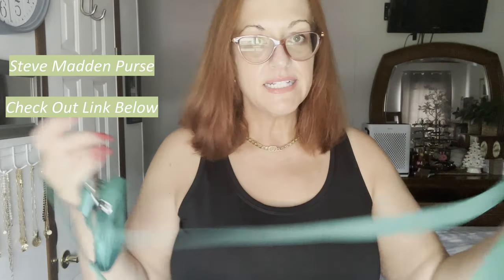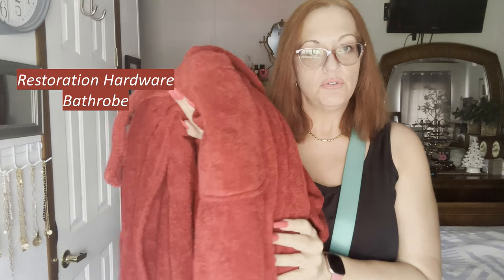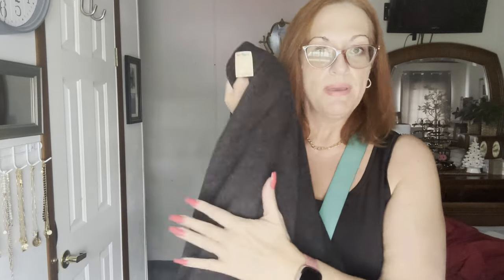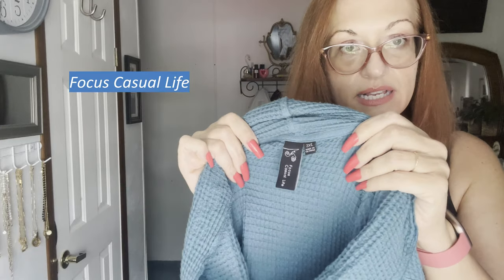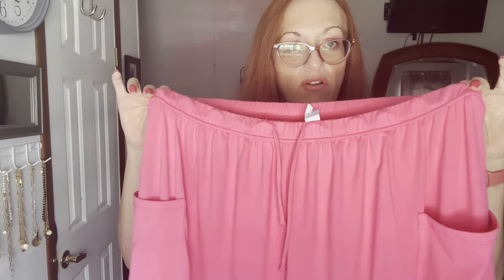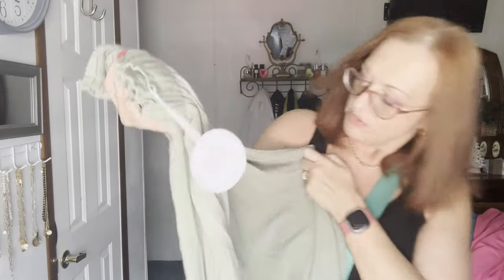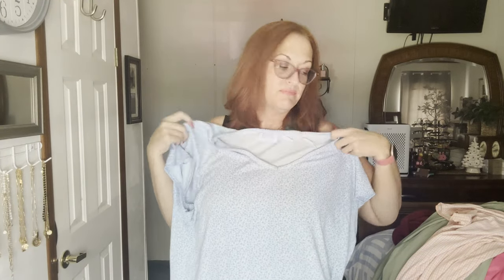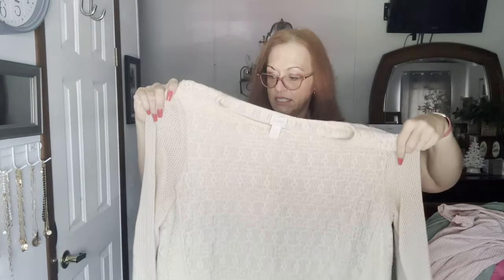I Spent $20 on 10 Pieces at The Thrift Store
Check out this thrift store haul where I scored 10 amazing pieces! From vintage finds to trendy pieces, you won't want to miss this haul video.

Steve Madden Purses
10x15 bags
10x13 Poly Mailers

Thanks